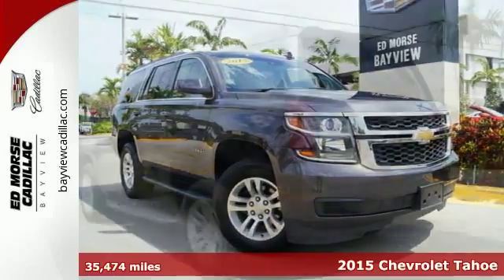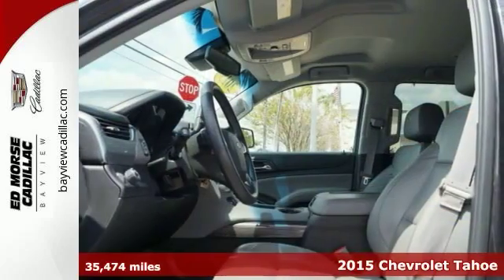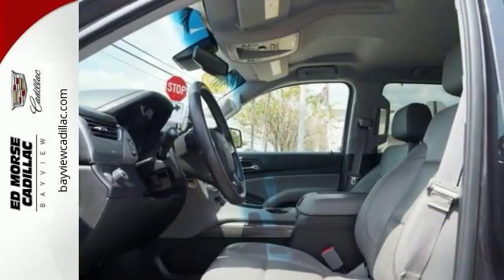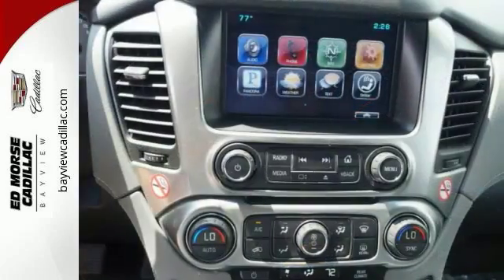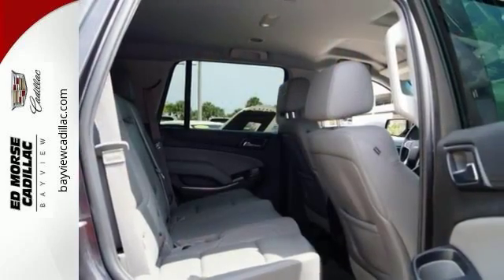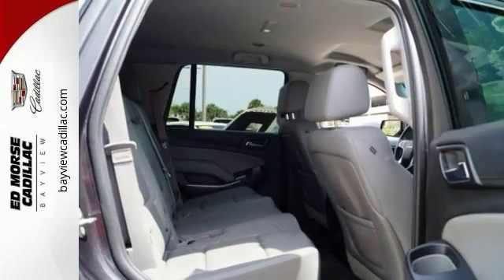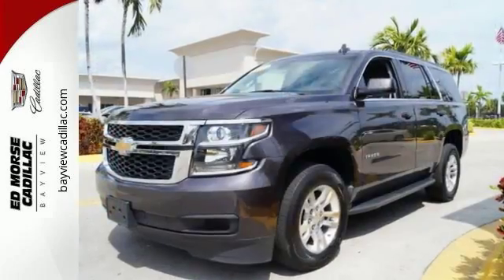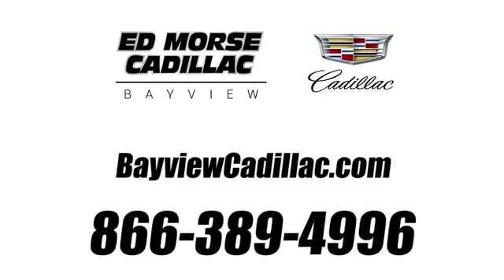Used 2015 Chevrolet Tahoe Miami Fort Lauderdale, FL BR1913 - SOLD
Year: 2015
Make: Chevrolet
Model: Tahoe
Trim: LT
Engine: 5.3l 8 Cylinder Fuel Injected
Transmission: 2WD 6-Speed Automatic
Color: Dk. Gray
Interior: Jet Black/Dark Ash
Mileage: 35474
Stock #: BR1913
VIN: 1GNSCBKC9FR525279
Road trips can be fun again with the anti-lock brakes, parking assistance, traction control, and side air bag system in this 2015 Chevrolet Tahoe LT. It comes with a 5.3 liter 8 Cylinder engine. This SUV is one of the safest you could buy. It earned a safety rating of 4 out of 5 stars. It has a tungsten metallic exterior and a jet black/dark ash interior. According to a review from New Car Test Drive, And there's improved fuel efficiency to go with the increased thrust: 16/22 mpg City/Highway with 4WD, 16/23 mpg with rear-wheel drive. Come by today to see this one in person! Please contact Blake, George or Chris for availability.

Address:
1240 North Federal Highway